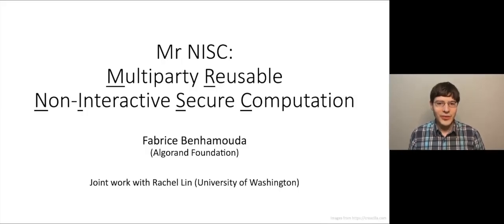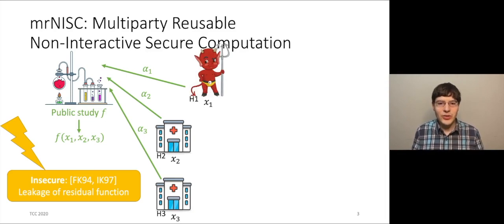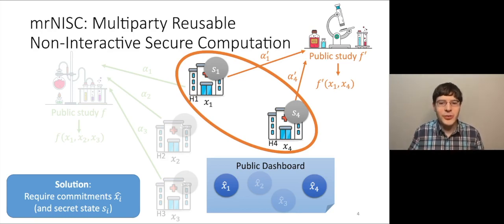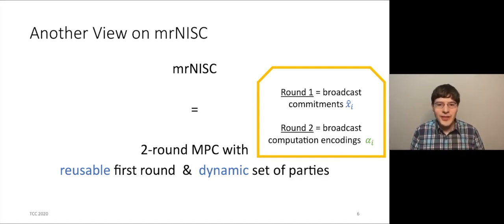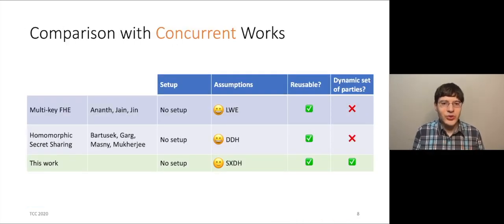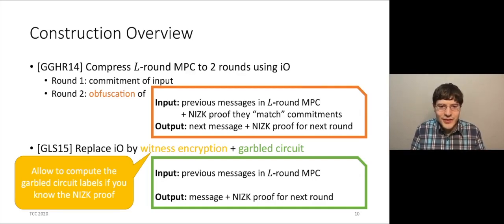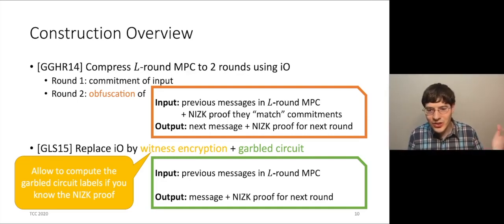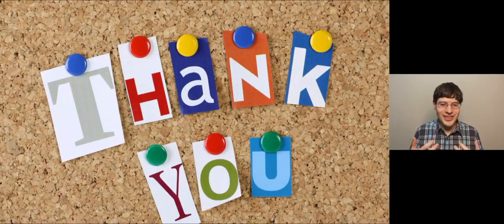Mr NISC: Multiparty Reusable Non-Interactive Secure Computation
Paper by Fabrice Benhamouda, Huijia Lin presented at TCC 2020